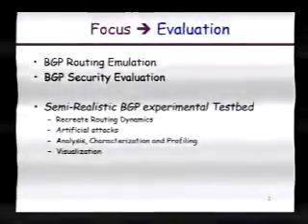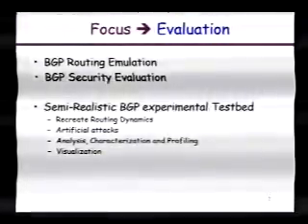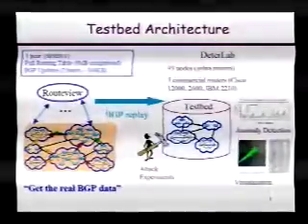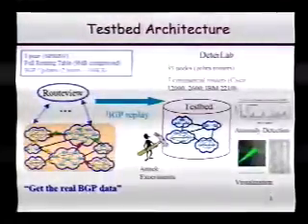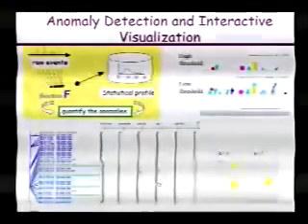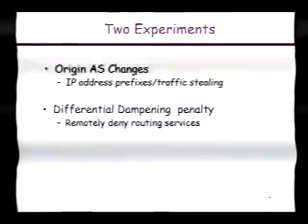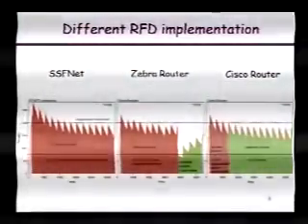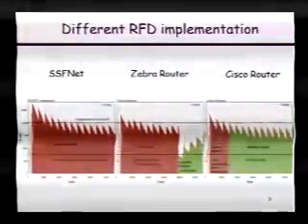Research Forum Performing BGP Experiments on a Semi Realistic Internet Environment